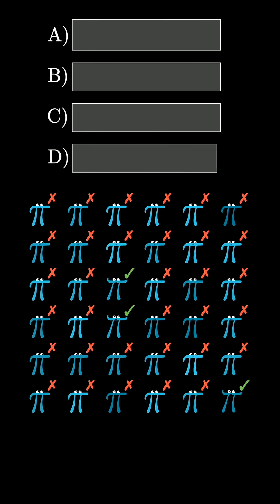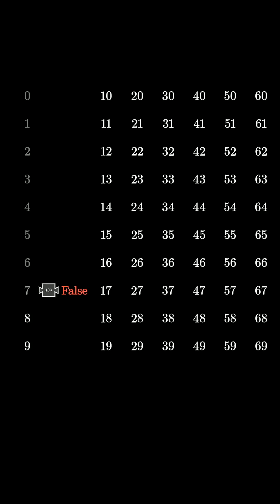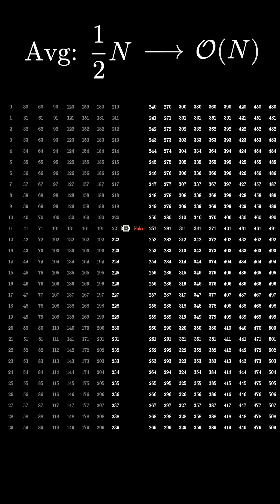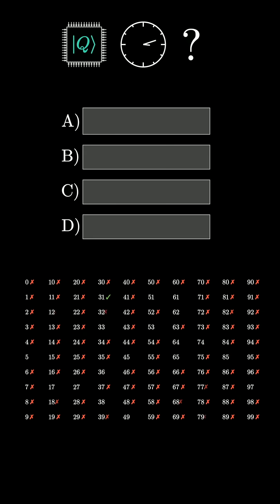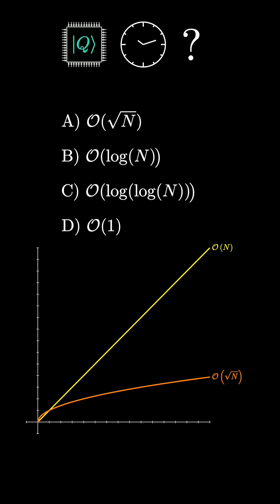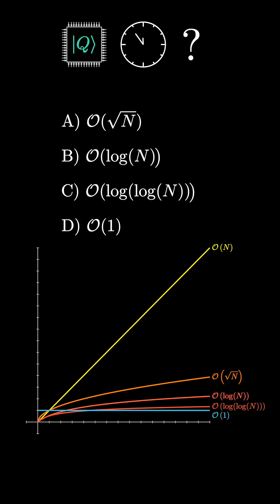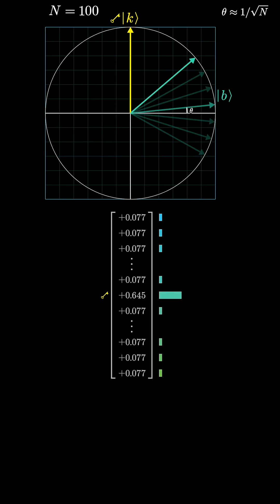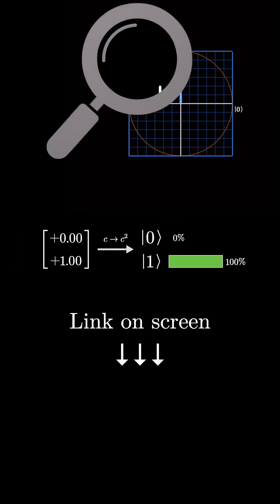Testing your intuition for quantum computing